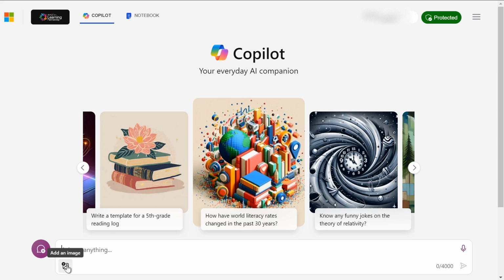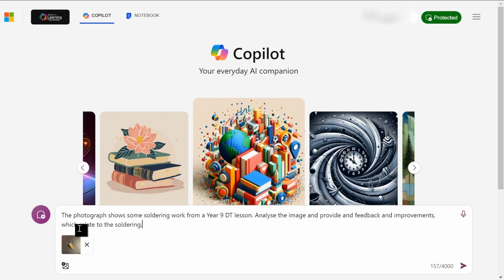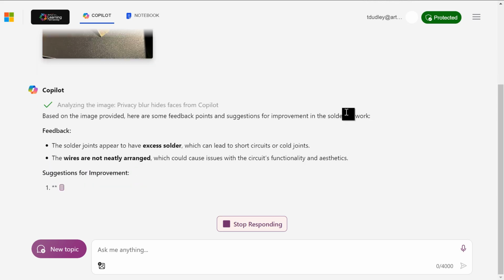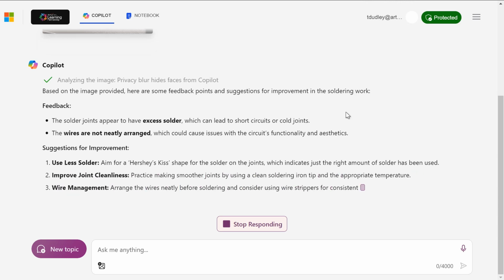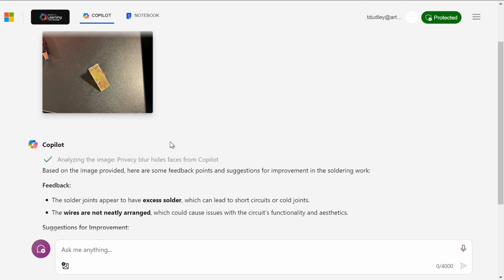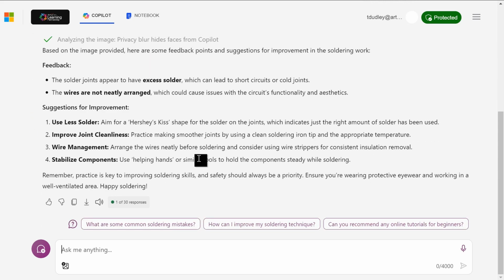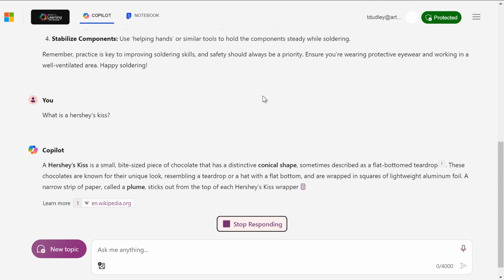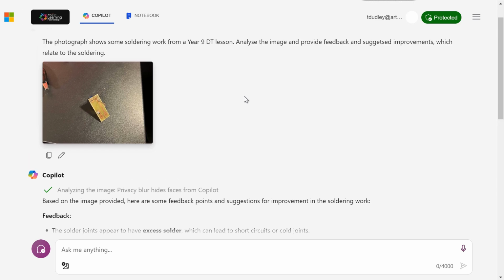Getting Started with AI - Analysing Images Part Two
In this video on using Artificial Intelligence in education we look at the Windows version of MS Copilot and how we can use the copilot to analyse images, which could be used across a variety of subjects. Every use of AI can save time in your day!